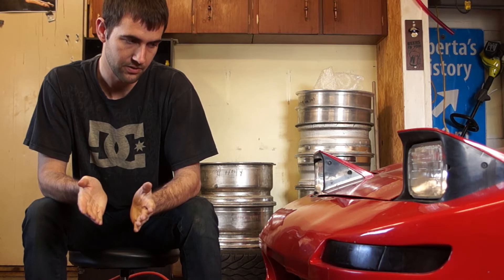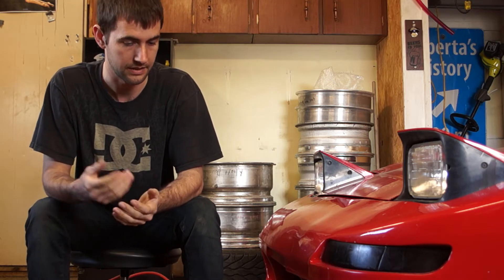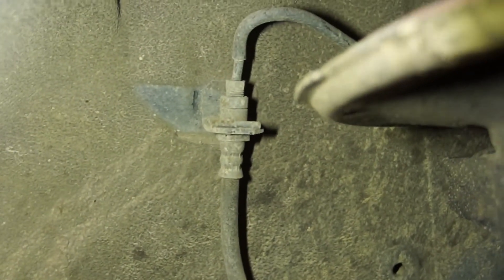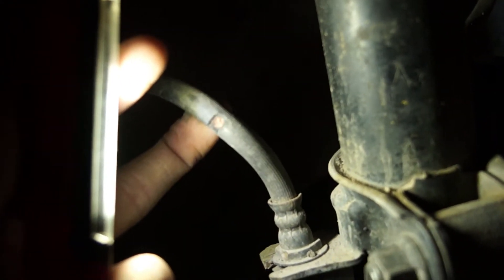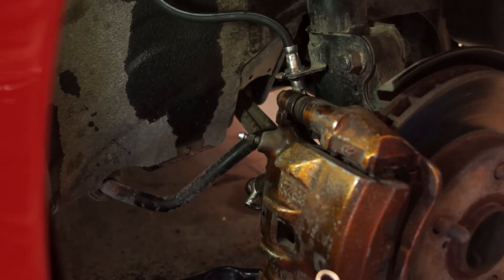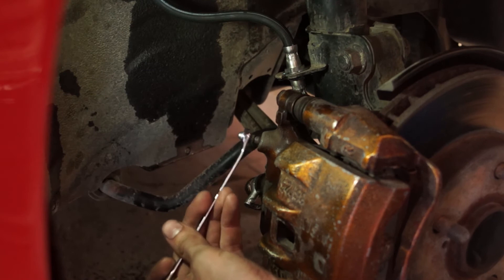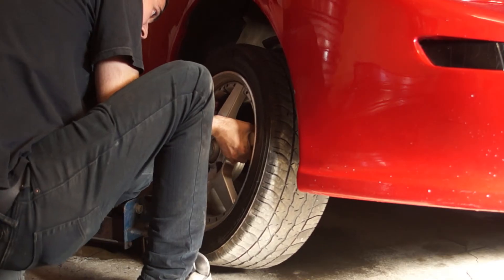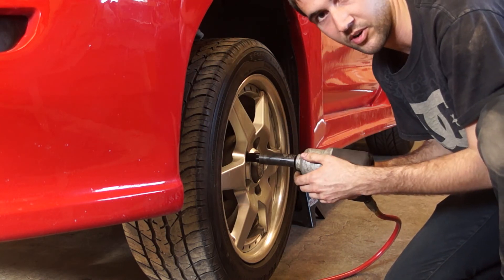How to change a brake line and change your brake fluid [Frugal Garage EP4]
I show you how to change a brake line in the MR2 and change the brake fluid. It is the same process for basically any car.